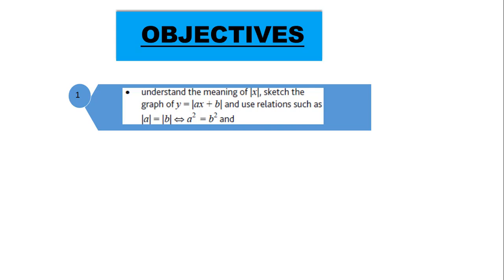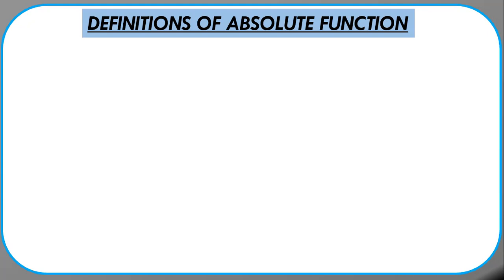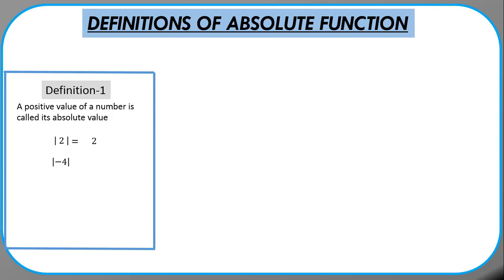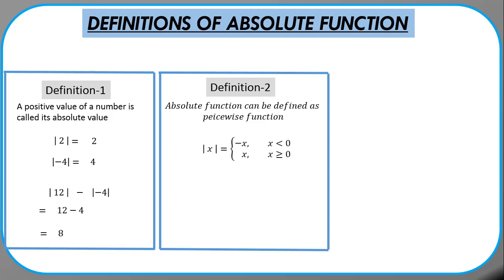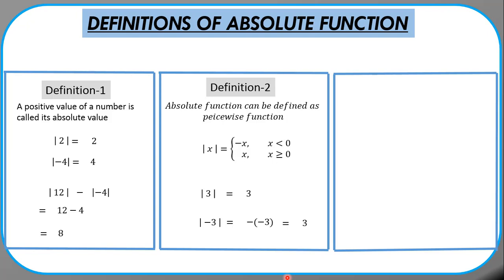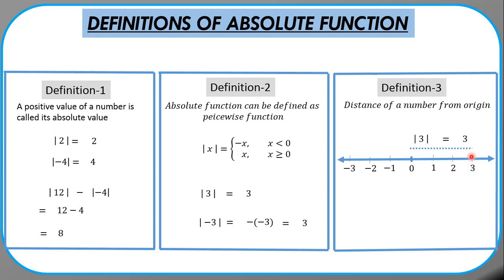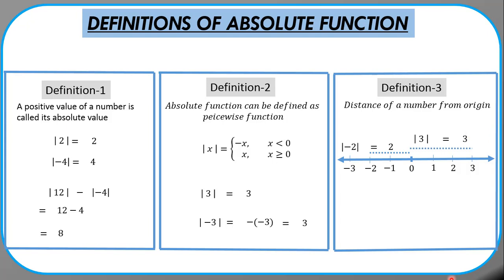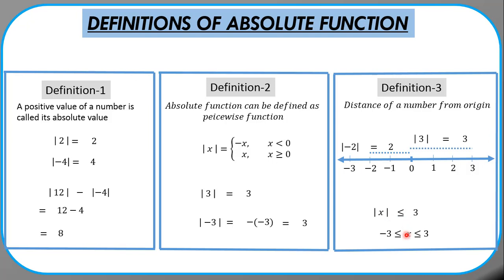Absolute function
This video gives student an insight to understand the  variety of basic definition of Absolute Value function(Modulus Functions) from very basic to the most abstract one.